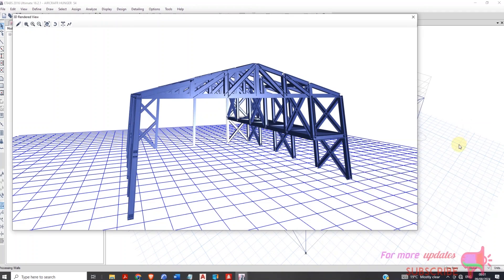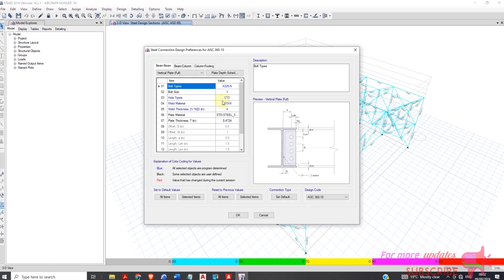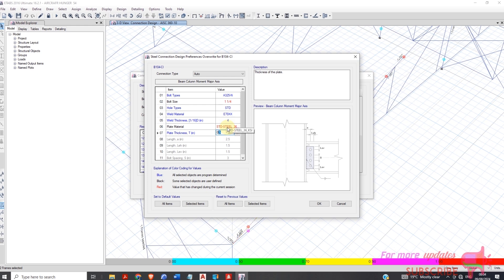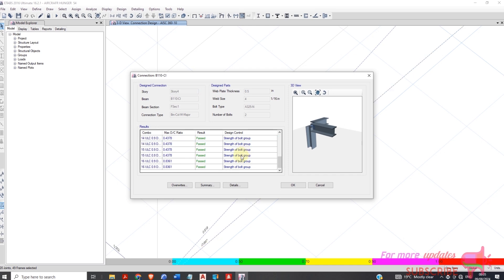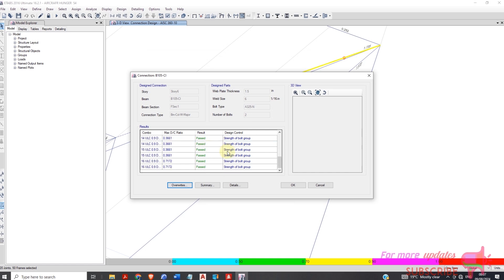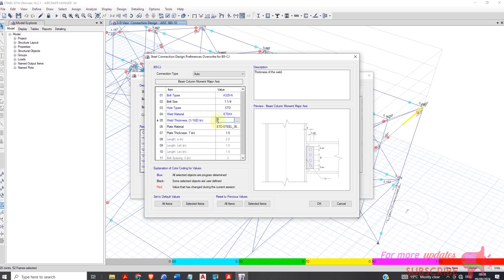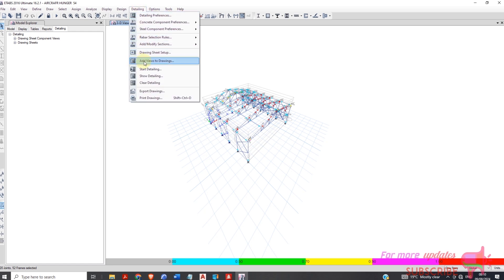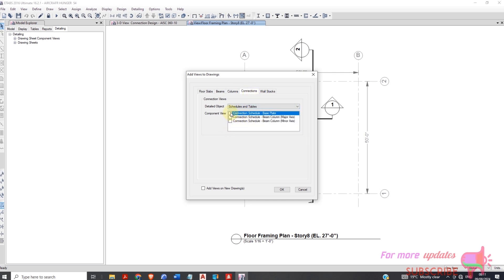Steel Connections Design in Etabs How to design and detail connections in CSI Etabs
Steel Connections Design in Etabs
 How to design and detail connections in CSI Etabs
How to pass any failed steel connections in CSI Etabs 2016